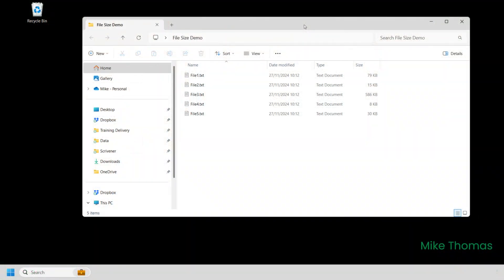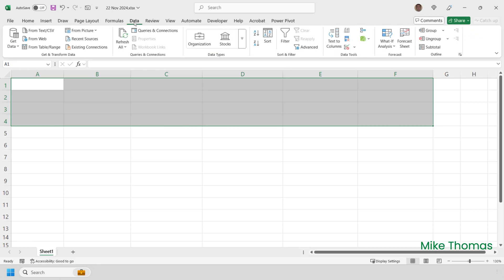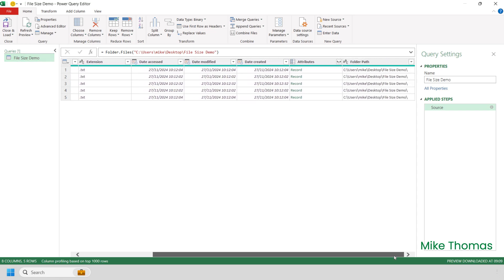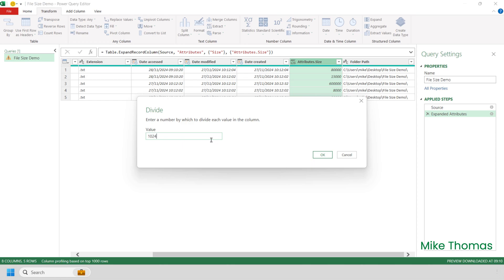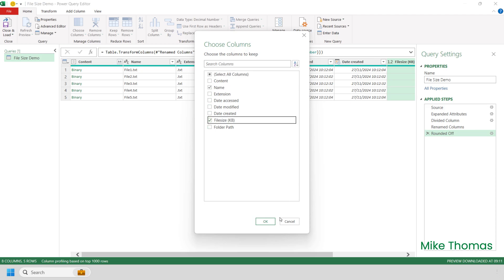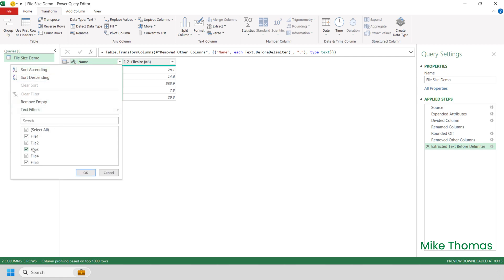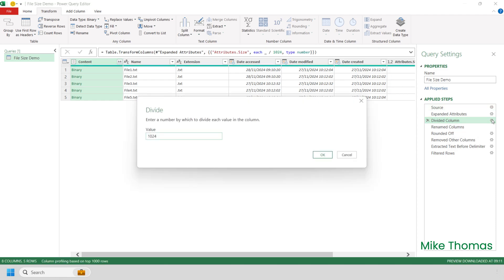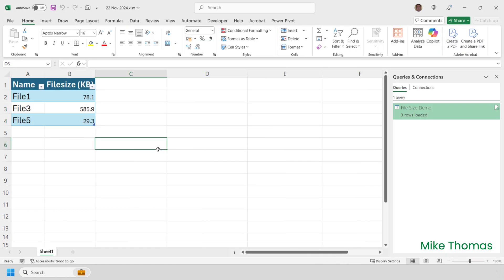Excel: Import File Names, Sizes and other Attributes (No Coding Required)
During a recent Excel training course, someone asked if they could get Excel to look inside a folder on their computer, grab the names and sizes of the files in that folder and load that information into an Excel workbook. Traditionally that would have to be done using VBA, Excel's built-in programming language. But now, using Power Query, anyone can do it. No programming knowledge is required!